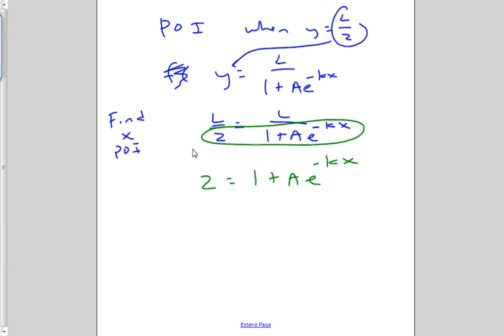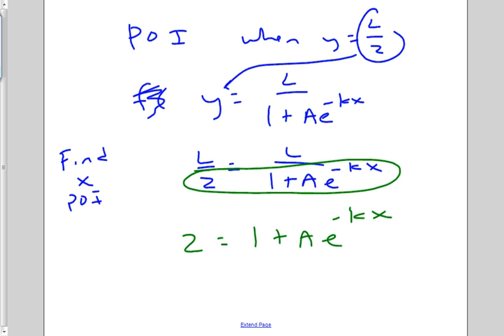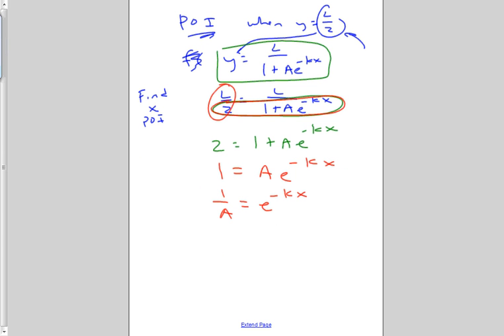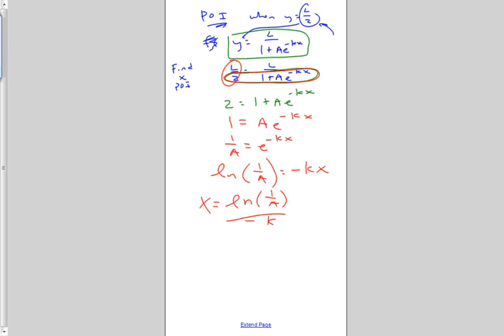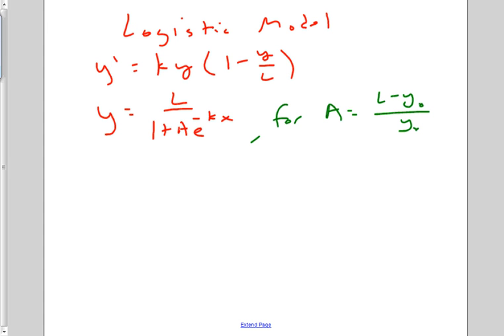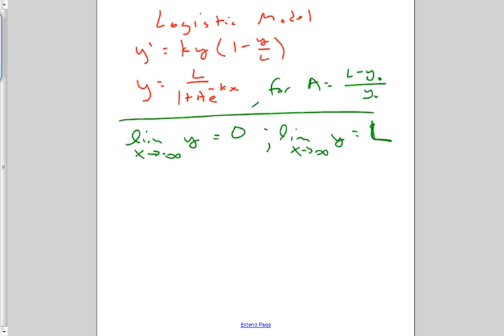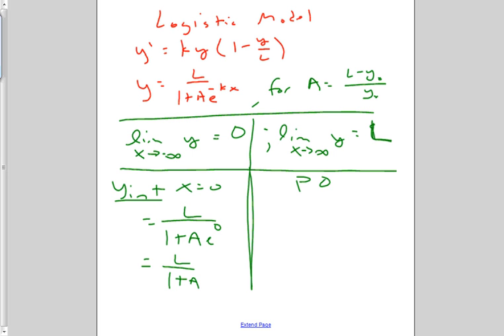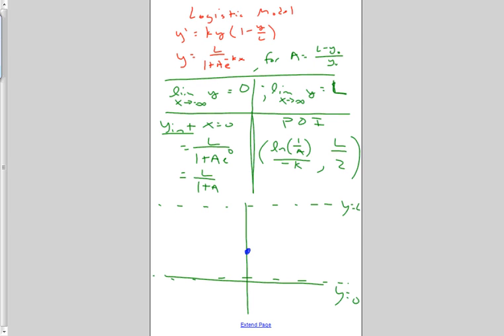10 4c logistic model